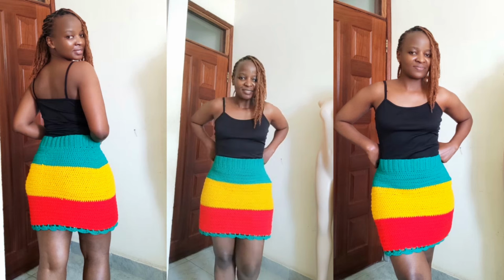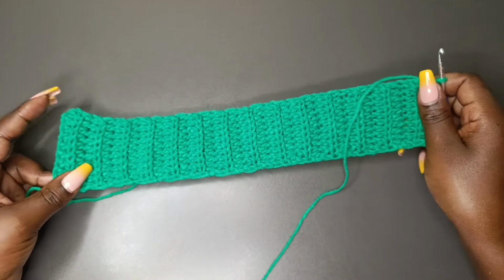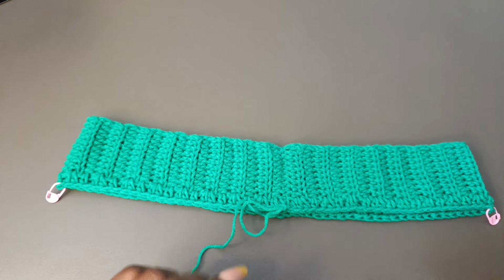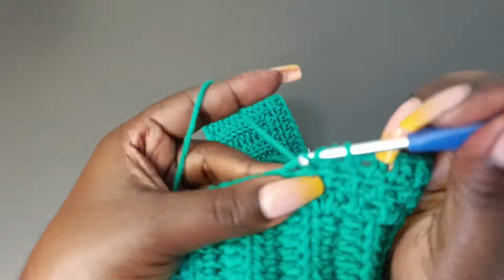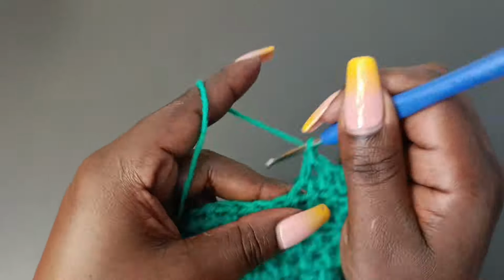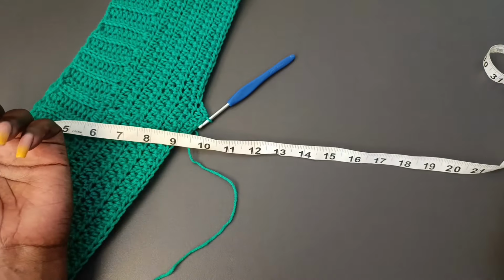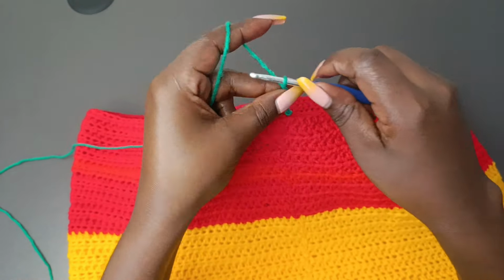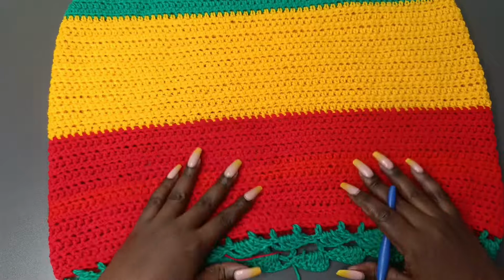How to Crochet a Simple Multicoloured Skirt/Beginner Friendly Crochet Skirt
REQUIREMENTS
1. Any medium weight yarn (I used  5 balls  50g each)
2. 4 mm crochet hook
3. Yarn needle
4. A pair of scissors
5.  Stitch markers
6. Tape measure